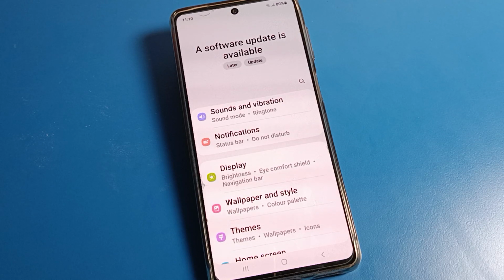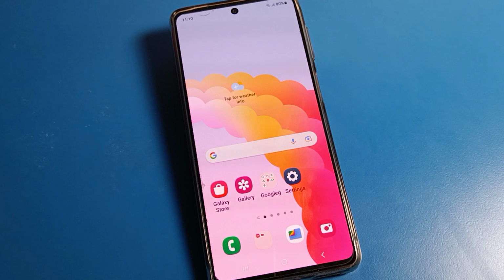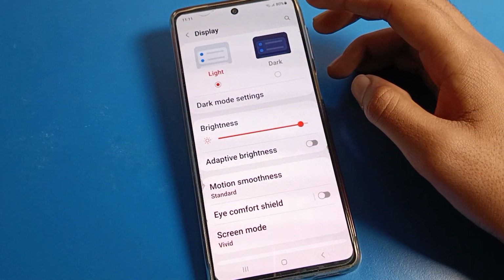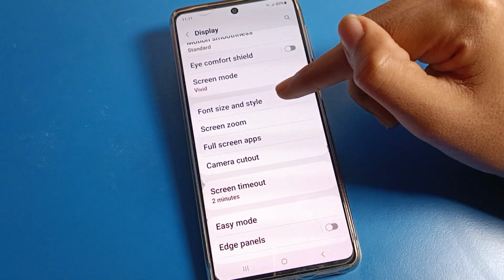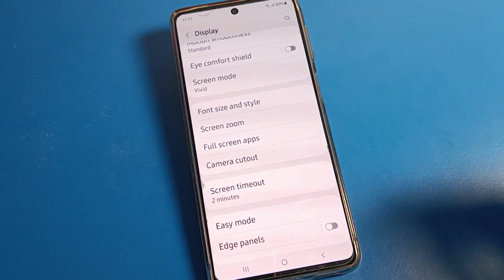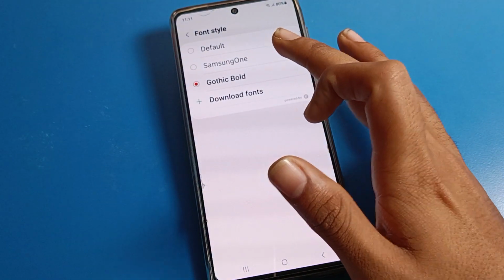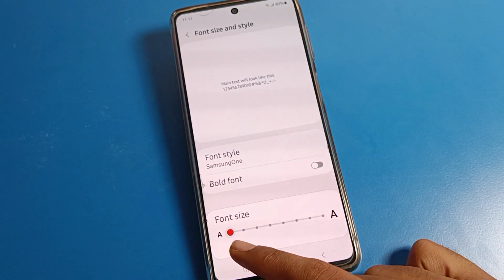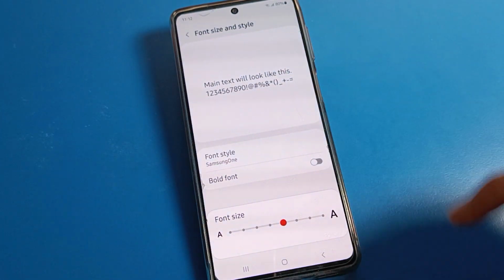How to change Font Style Samsung galaxy s23 plus 5g phone